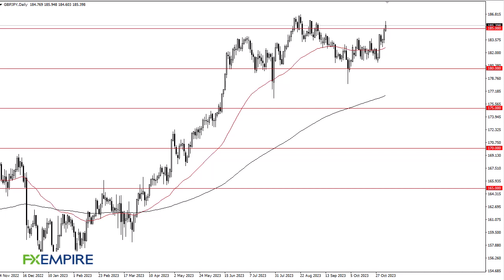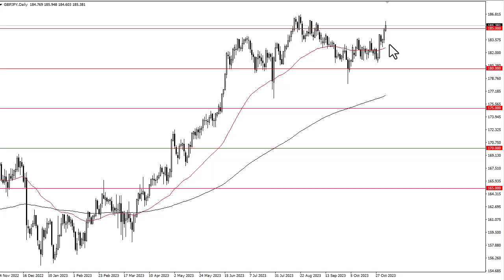GBP/JPY Technical Analysis for November 07, 2023 by FXEmpire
The British pound has rallied a bit against the Japanese yen yet again on Monday, as we continue to see the Japanese yen get beaten up on.